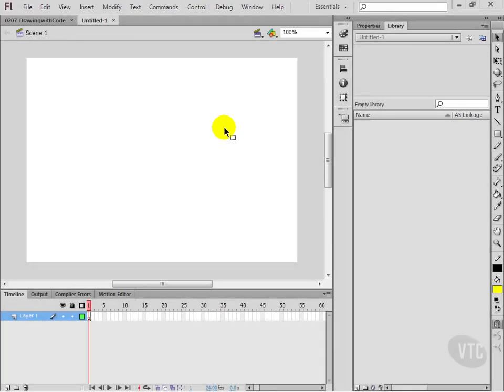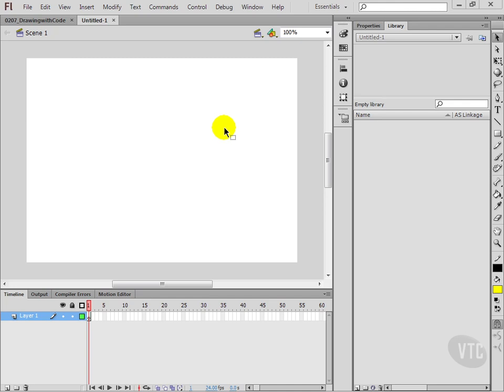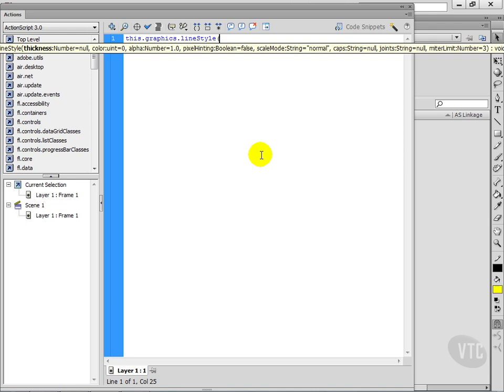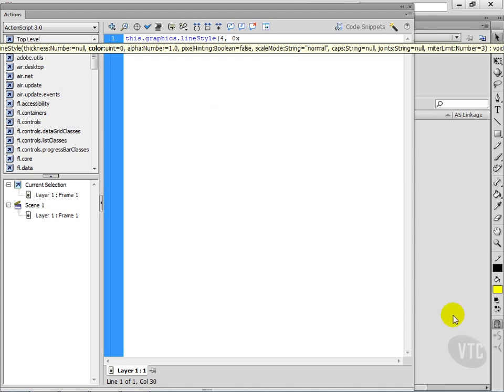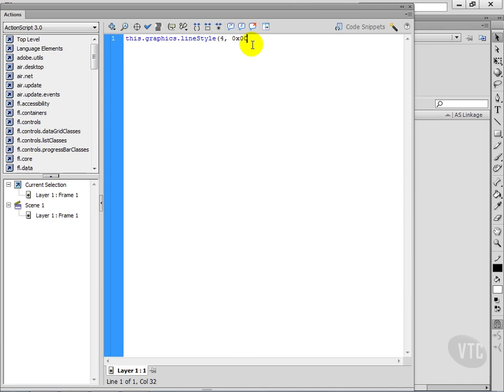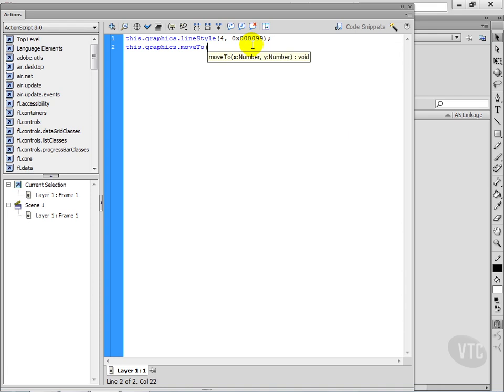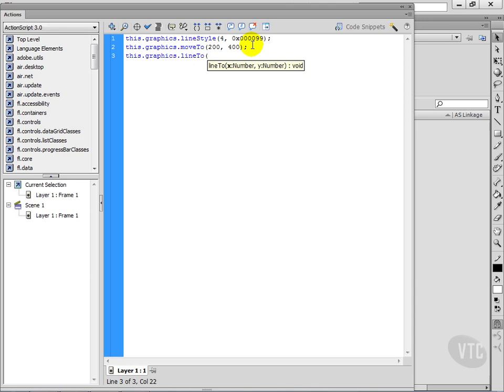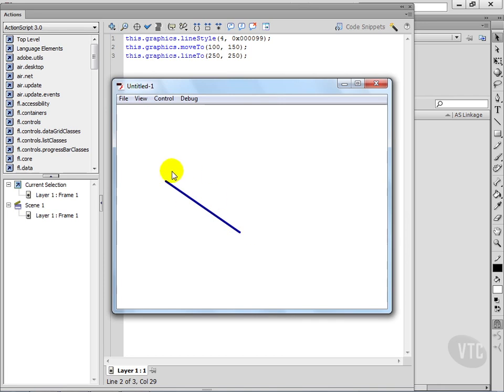11 Drawing Graphics with Code pt 1